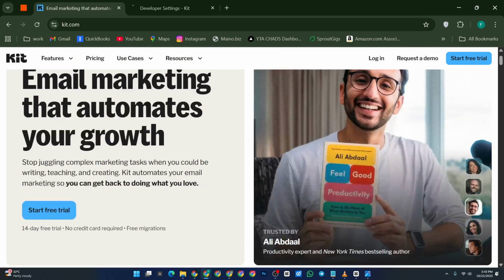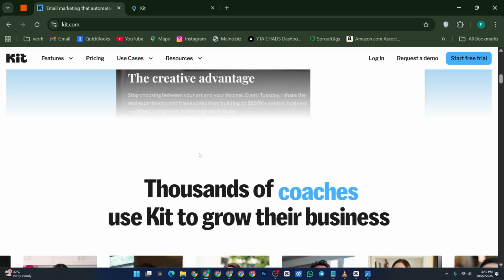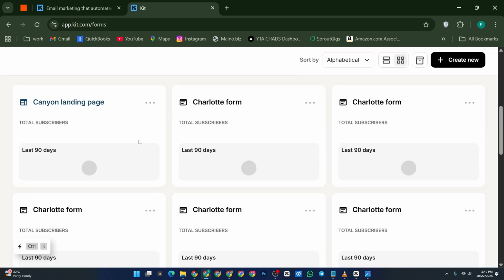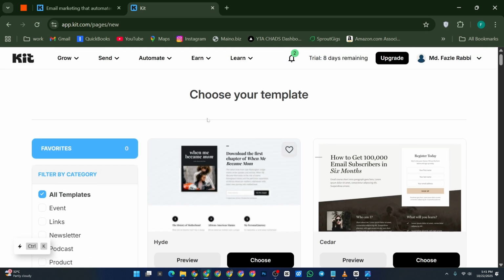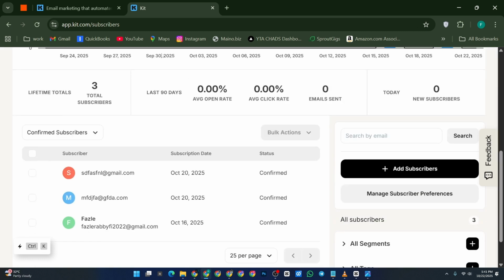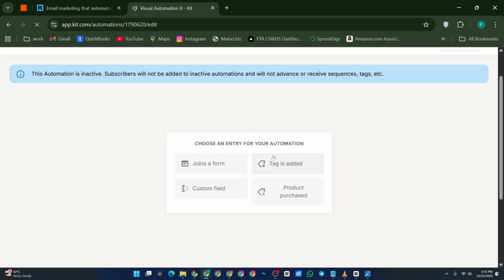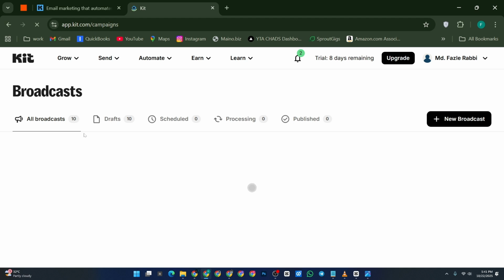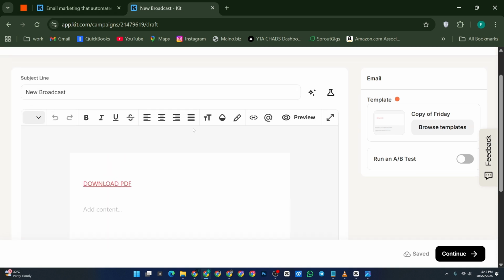What Is ConvertKit And How To Use It - (2025) Step By Step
Learn What Is ConvertKit And How To Use It Step By Step
ConvertKit is an email marketing platform designed for creators to build and grow their audience; to use it, sign up, create forms or landing pages to capture subscribers, organize them with tags and segments, set up automated email sequences and broadcasts, and monitor analytics to optimize engagement.

Description/Tags: What is ConvertKit, how to use ConvertKit, ConvertKit tutorial 2025, ConvertKit email marketing, build subscriber list ConvertKit, ConvertKit automation setup, ConvertKit landing pages, email campaigns ConvertKit